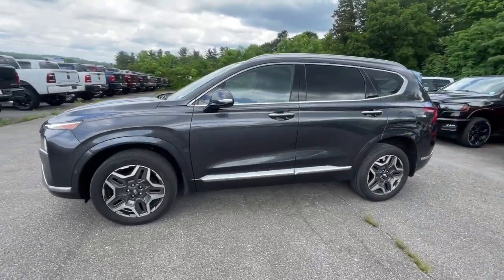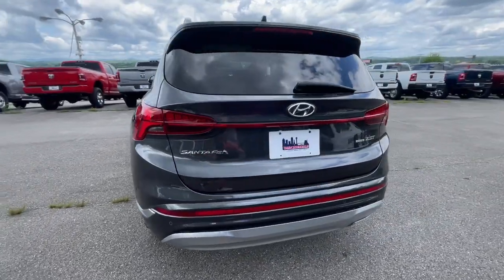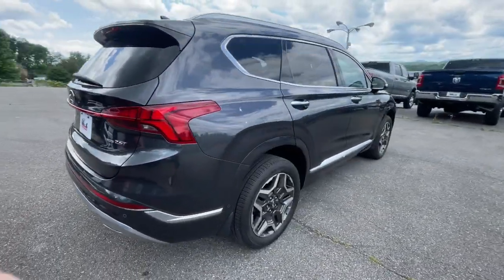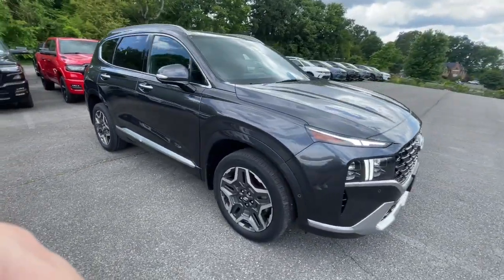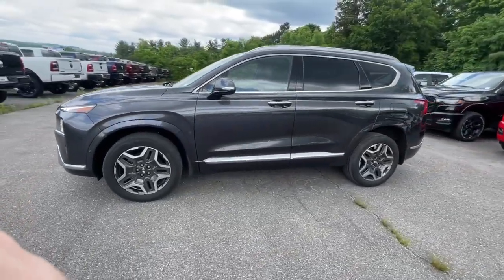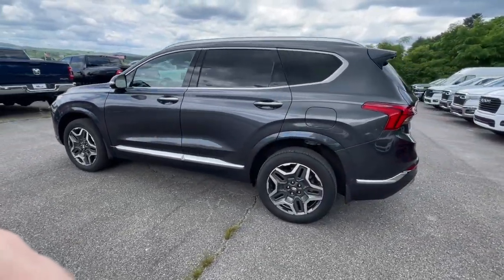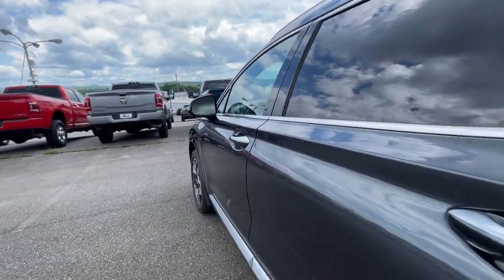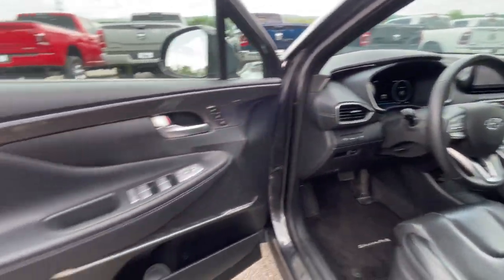2021 Hyundai Santa_Fe Calligraphy Knoxville, Farragut, Oak Ridge, Maryville, Gatlinburg TN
Pre-Owned 2021 Hyundai Santa_Fe Calligraphy available at West Knoxville CDJR located in 8544 Kingston Pike, Knoxville, TN, 37919. Servicing the Knoxville, Farragut, Oak Ridge, Maryville, Gatlinburg area.
Please mention the stock MH347225P when you contact the dealership for this vehicle.

You just found the  2021  HYUNDAI Santa Fe.  Handsome and versatile, this Santa Fe brings ease and comfort to your busy lifestyle. This midsize crossover SUV offers a spacious family-friendly cabin, available all-wheel-drive, the latest safety and infotainment tech including standard driver assistance features, and stylish modern looks.  Rest assured. Your Santa Fe has everything you need to make excursions convenient, comfortable, and confident. Treat yourself to a test drive today. Our staff will toss you the keys and give you an outstanding customer experience.